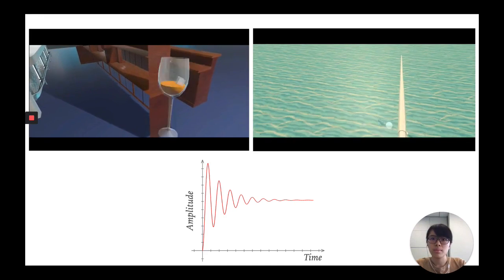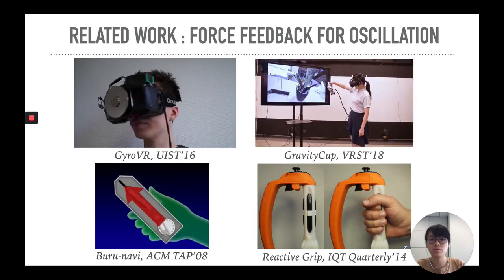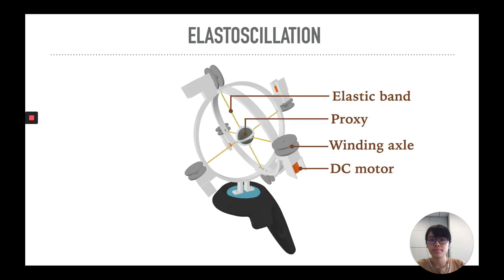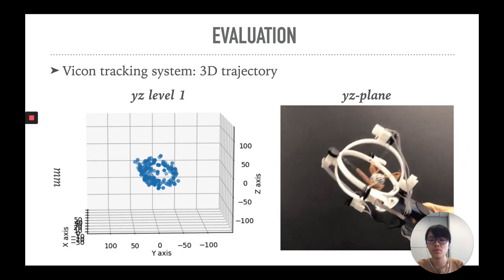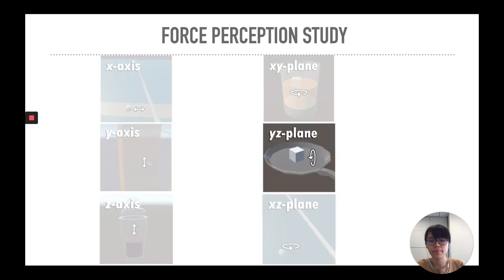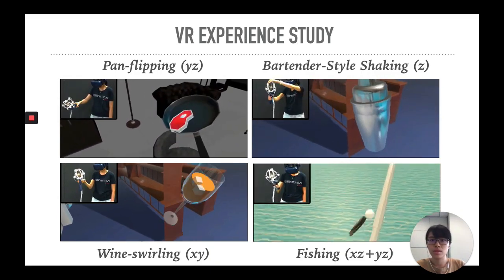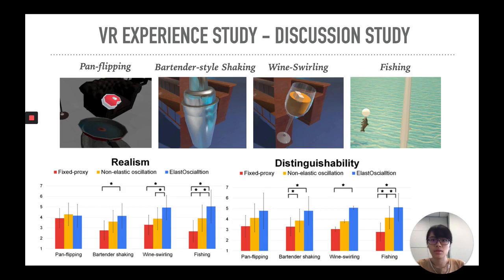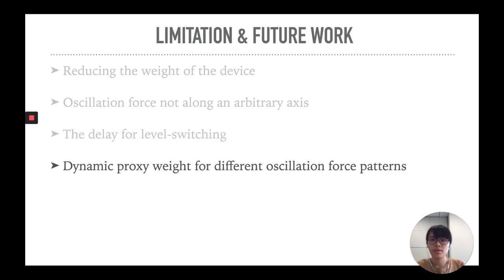ElastOscillation: 3D Multilevel Force Feedback for Damped Oscillation on VR Controllers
Hsin-Ruey Tsai, Ching-Wen Hung, Tzu-Chun Wu, Bing-Yu Chen

Session: You feel me

Abstract
Force feedback from damped oscillation is a common effect in our daily lives, especially when shaking an elastic object, an object hanging or containing other stuff, or a container with liquid, e.g., casting with a fishing pole or wine-swirling. Such a force, affected by complex physical variations and collisions, is difficult to properly simulate using current force feedback methods. Therefore, we propose ElastOscillation on a virtual reality (VR) controller to provide 3D multilevel force feedback for damped oscillation to enhance VR experiences. ElastOscillation consists of a proxy, six elastic bands and DC motors. It leverages the motors to control the bands' elasticity to restrain the movement of the proxy, which is connected with the bands. Therefore, when users shake the ElastOscillation device, the proxy shakes or moves in corresponding ranges of movement. The users then perceive the force from oscillation at different levels. In addition, elastic force from the bands further reinforces the oscillation force feedback. We conducted a force perception study to understand users' distinguishability for perceiving oscillation forces in 1D and 2D movement, respectively. Based on the results, we performed a VR experience study to show that the force feedback provided by ElastOscillation enhances VR realism.